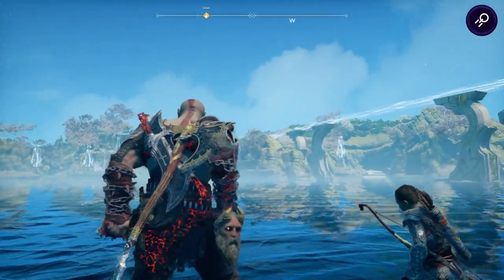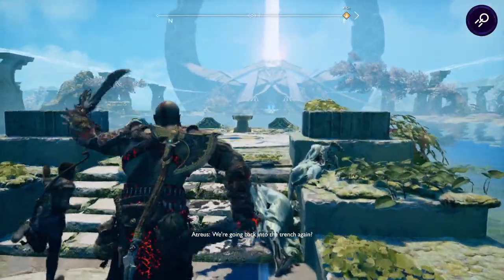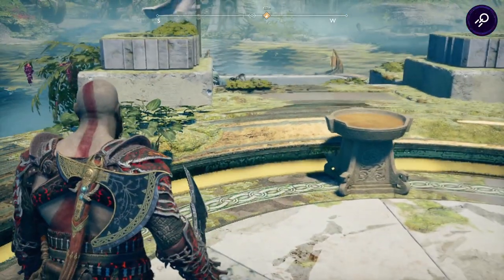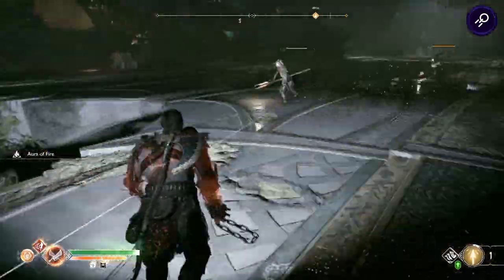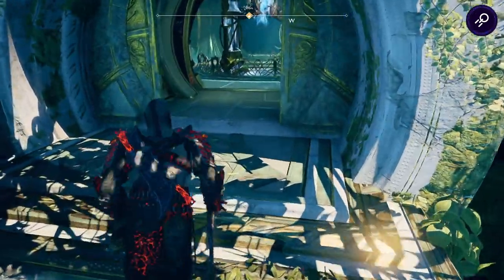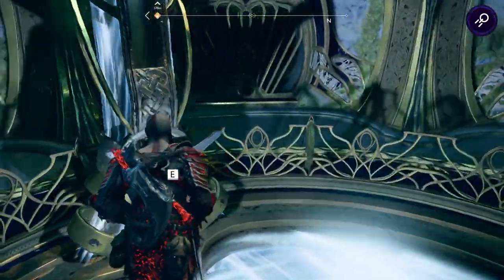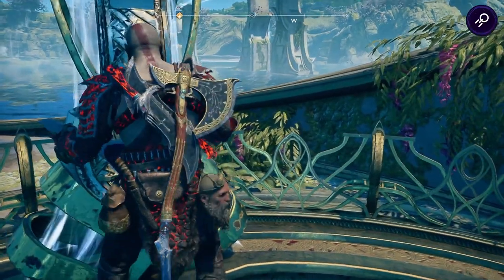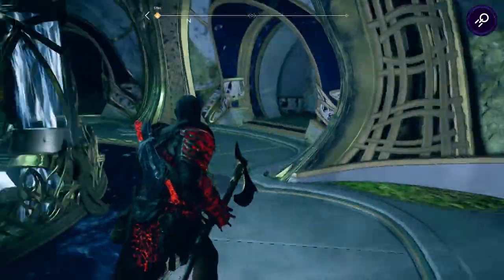Evna Plays God Of War Episode 37 (Boosteroid)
🛡️ Can Kratos Conquer His Past and Protect His Son? | God of War ⚔️
Join Evna as we journey through the harsh lands of Norse mythology in God of War. After leaving his brutal past behind, Kratos now faces new gods, monsters, and a new challenge: guiding his son through an unforgiving world. Can he truly become the father and mentor Atreus needs while keeping the rage of the past at bay?

About the Game:
God of War shifts from the Greek to Norse mythology, blending epic storytelling, intense combat, and a moving father-son dynamic. Explore a stunning world full of breathtaking scenery, mythological beasts, and deep emotional moments as Kratos faces his greatest test yet.